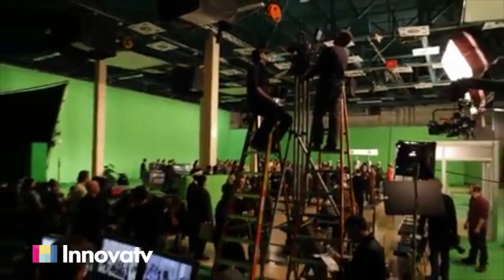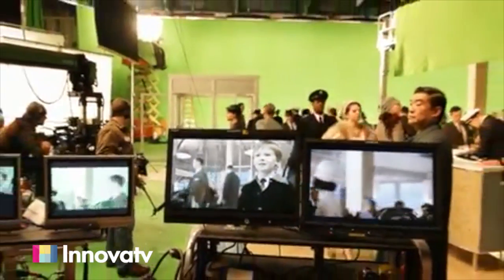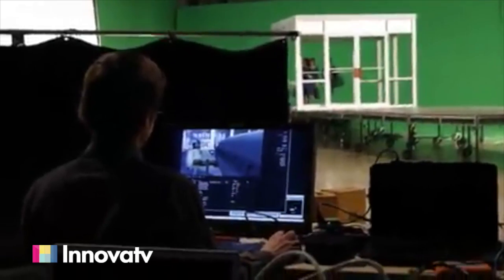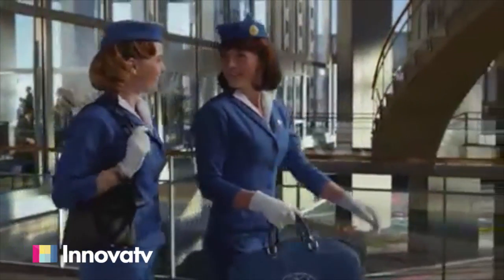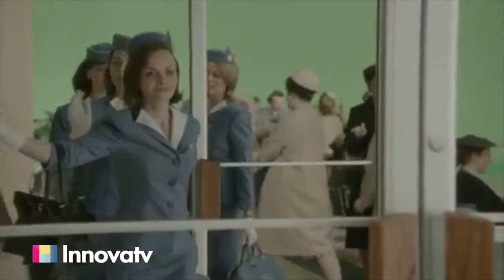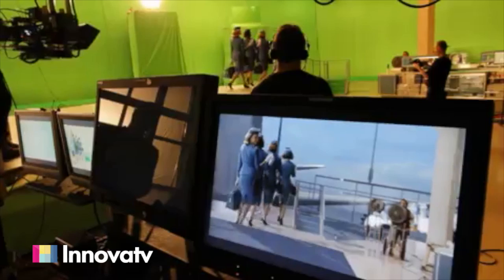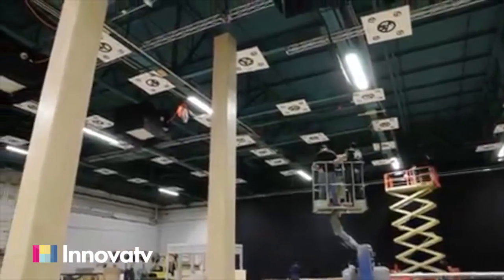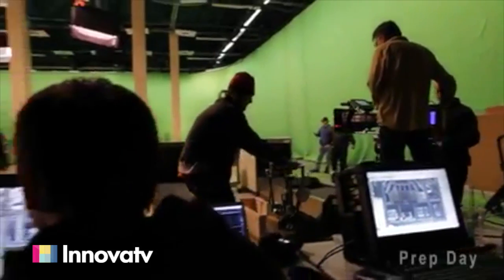InnovaTV: Real Time Rendering Technology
This video is about Real Time Rendering Technology for InnovaTV.

Questions asked:

- What is real time rendering technology? How does it work?

- What has Stargate Studios recently done that has used this technology within a Television medium?

- What are the benefits/opportunities in this type of technology?

- Is there a minimum or average cost to afford this type of process?

- What aspects are key in terms of valuable integration to streamline the workflow? How much is planned in advance?